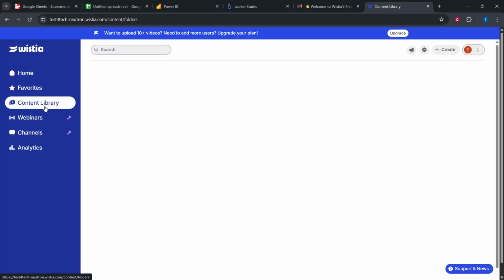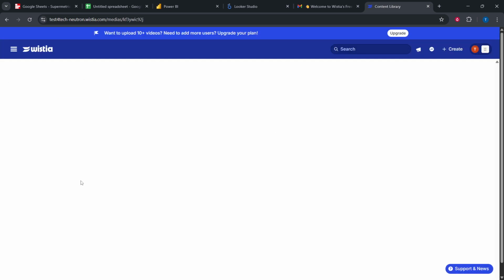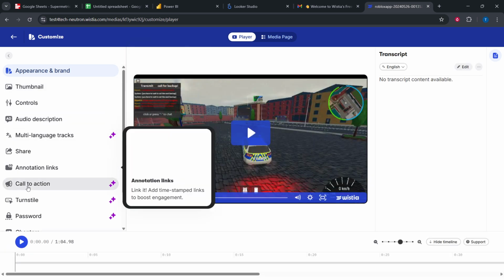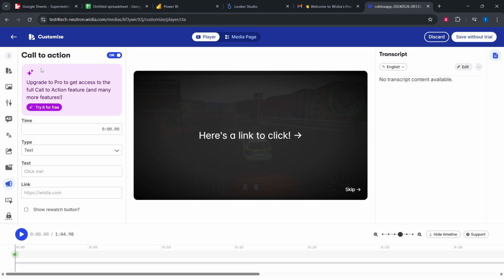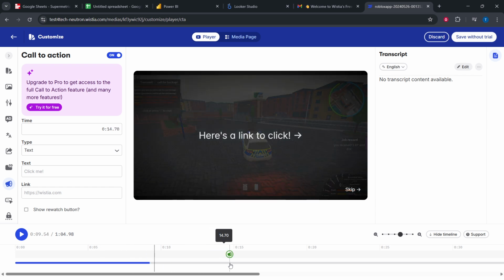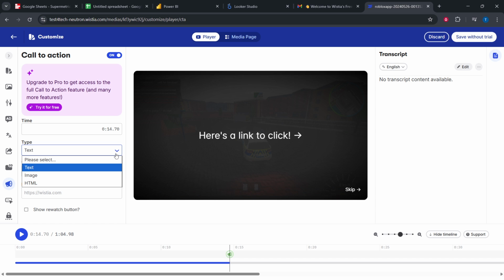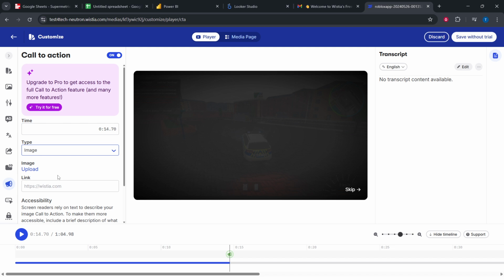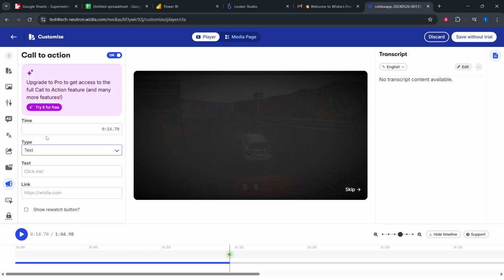How to Add a Call to Action in Wistia [2026 Full Guide]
How to Add a Call to Action in Wistia

In this video, we show you exactly how to add a call to action in Wistia to convert your viewers into leads and drive measurable results from your video content. We examine the core concepts of lead generation overlays and the implementation of interactive end screens to ensure your audience has a clear path to follow after watching your content.

Mastering this specific tool improves workflow, organization, and project quality by streamlining the transition from content consumption to user conversion. We utilize the dashboard to customize the appearance of interactive elements and navigate the account settings to ensure that tracking data is correctly captured, which is vital for calculating the ROI of your video marketing campaigns. By establishing a professional and timely call to action, you turn your video player into a high-performing marketing asset that encourages immediate viewer response.

Technical Specs: Software: Wistia; Feature: Dashboard.